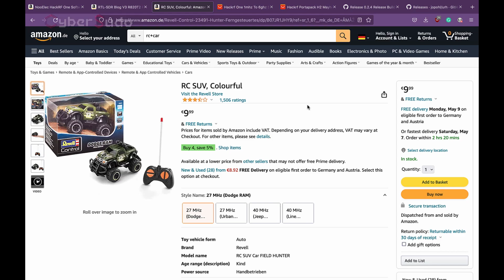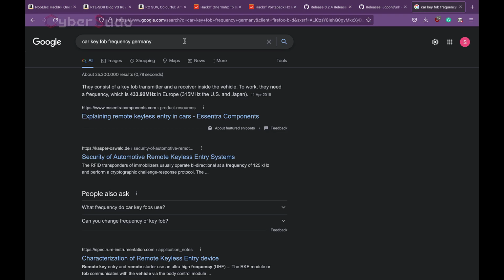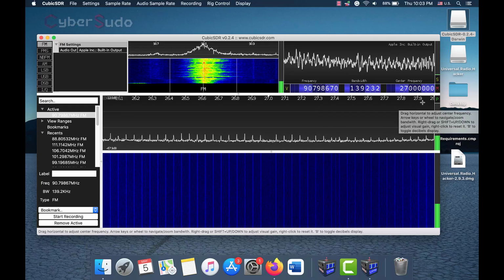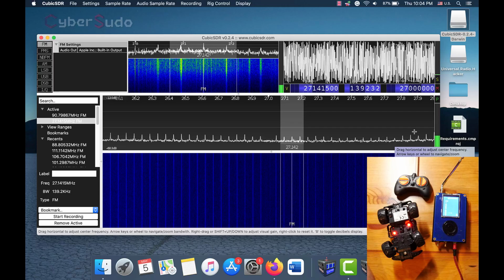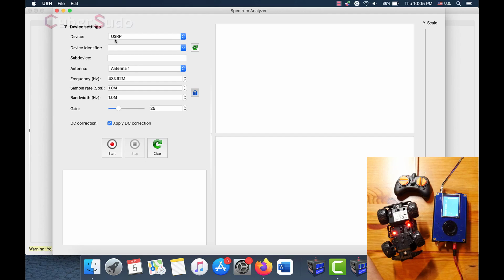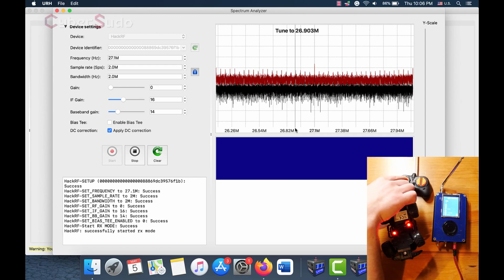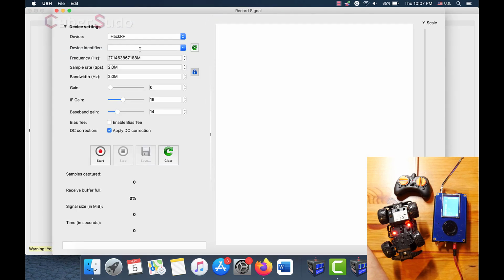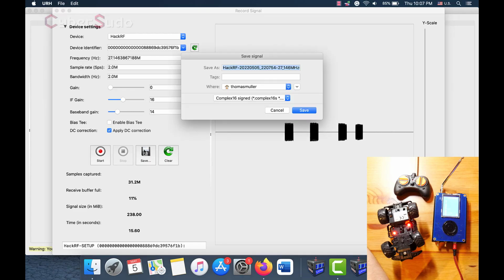5 - Perform Remote Radio Replay Attack - Hackrf SDR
In this video, see how to perform a remote radio replay attack using HackRF One. Watch the full process from capturing to replaying RF signals to simulate a real-world wireless exploit.
Great for SDR learners, ethical hackers, and RF security researchers.